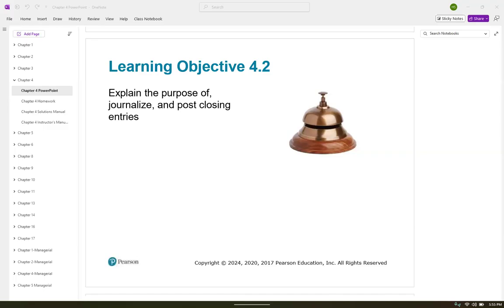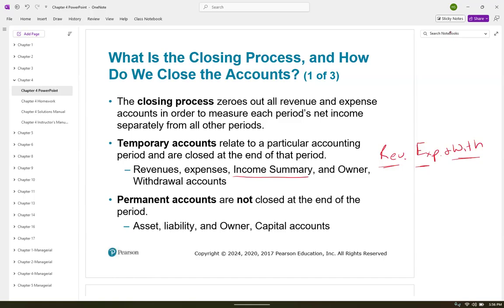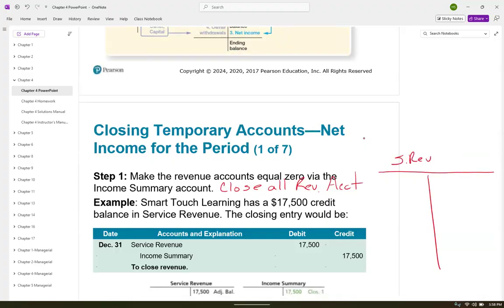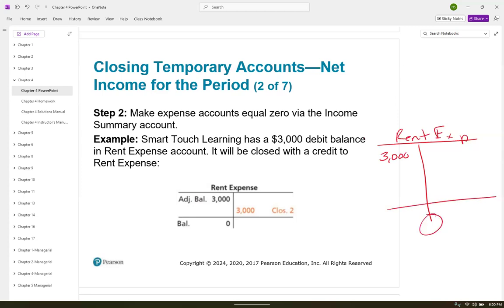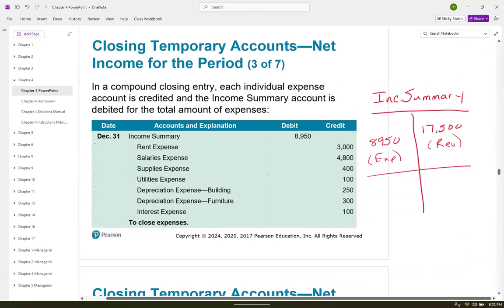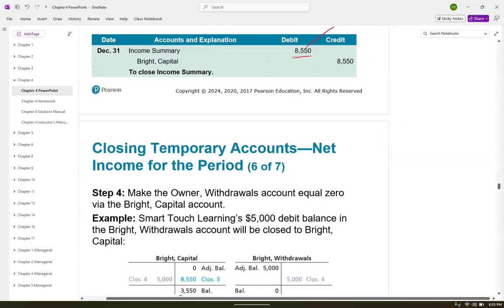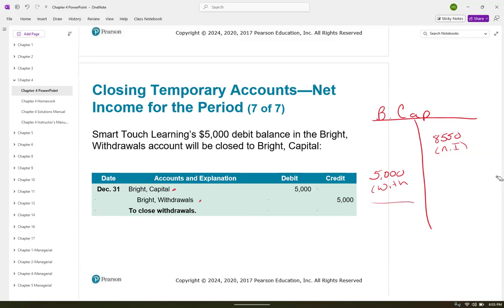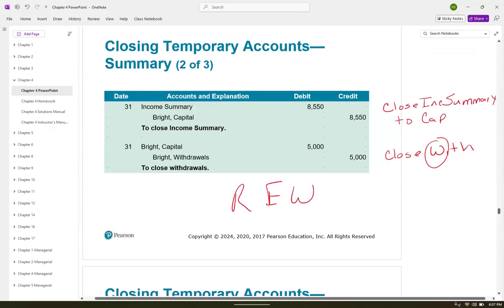Principles of Accounting I Chapter 4 Obj 4 2